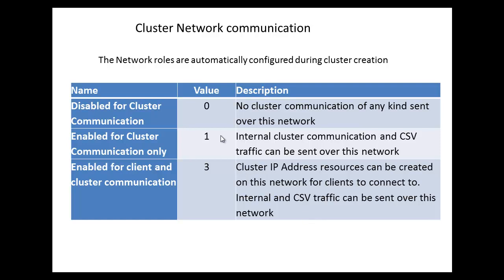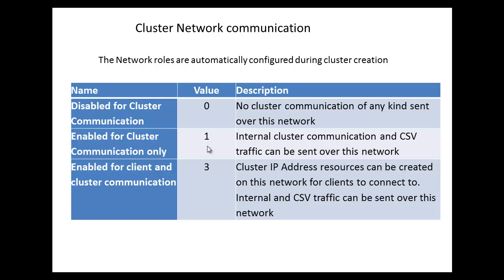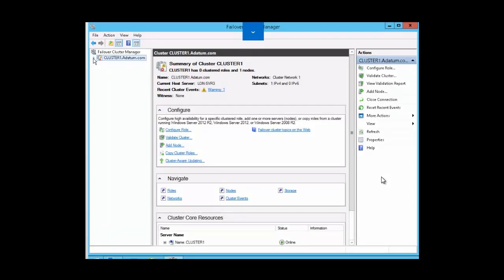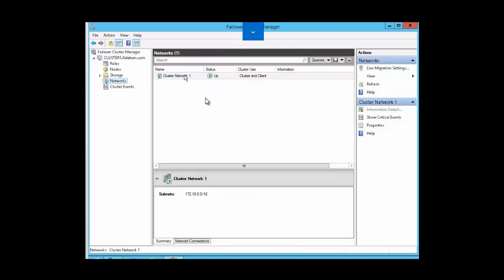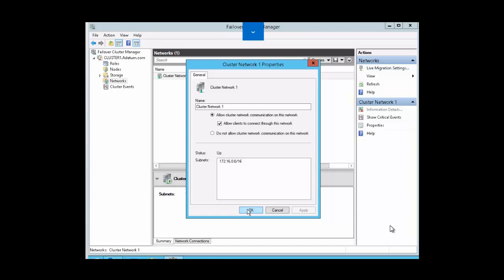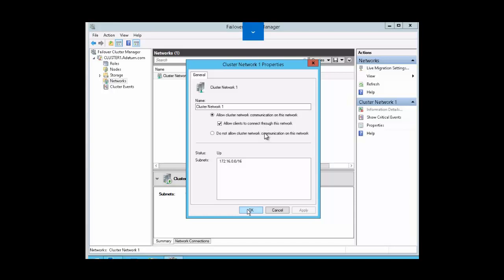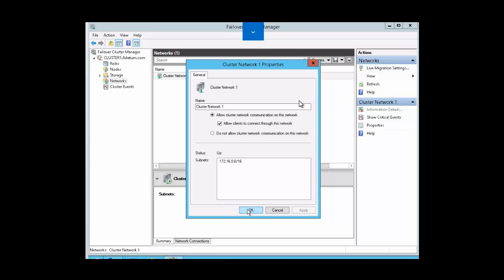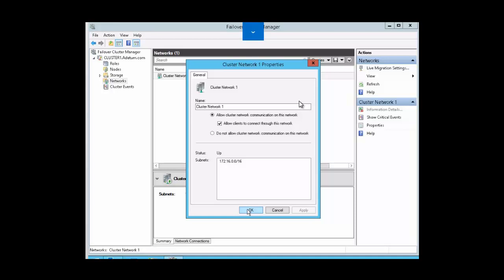Configuring Cluster network - Etechtraining.com